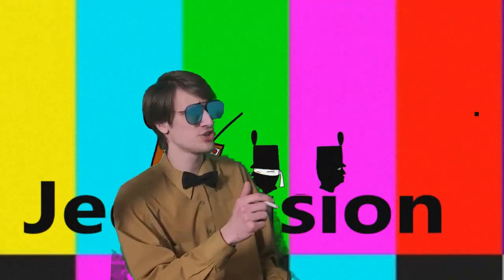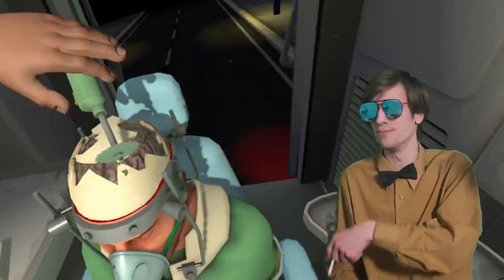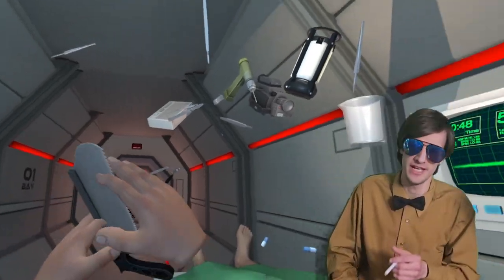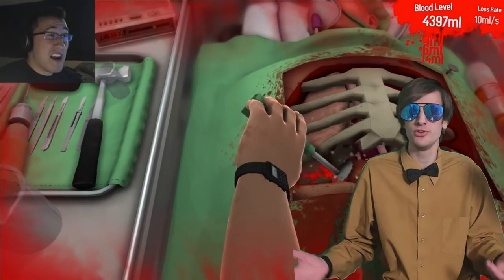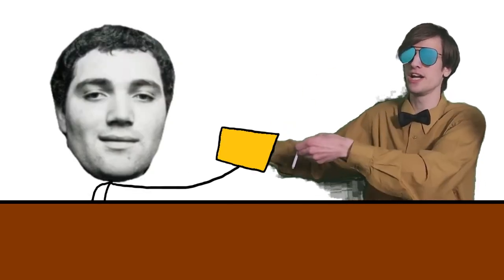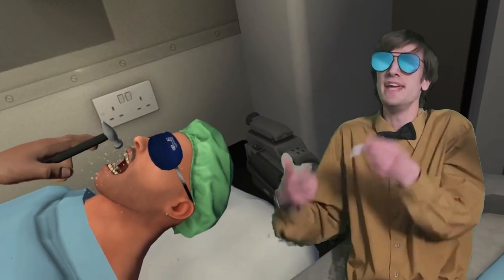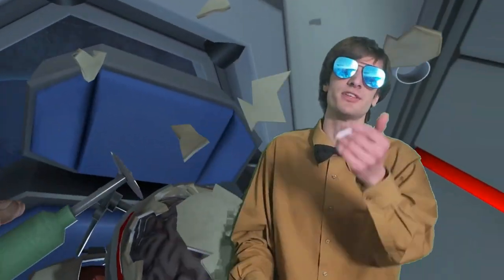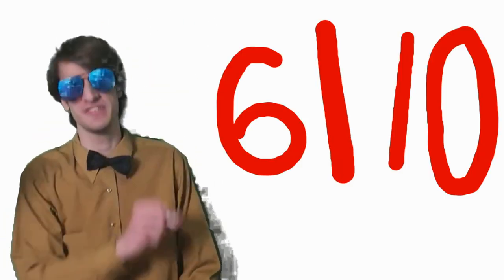I AM A SURGEON, DOCTOR HAN - Surgeon Simulator: Experience Reality - REVIEW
Surgeon Simulator was remade into a VR game at some point. It exists i suppose